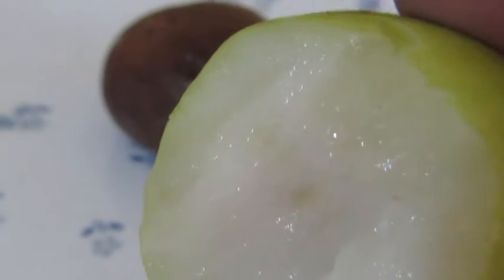Taste Test of Exotic Wild Indian Jujube or Bor you will never see